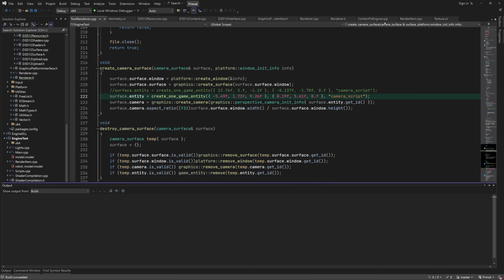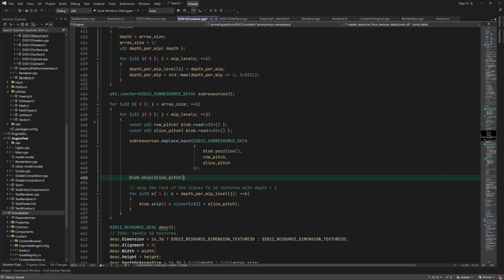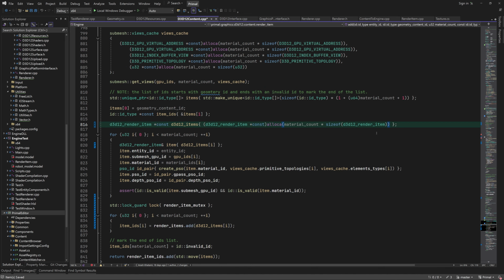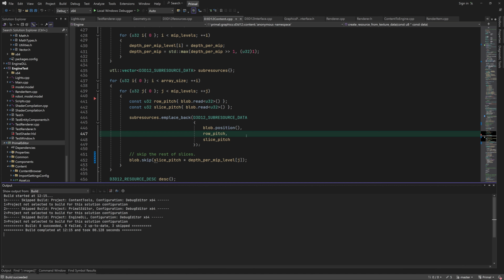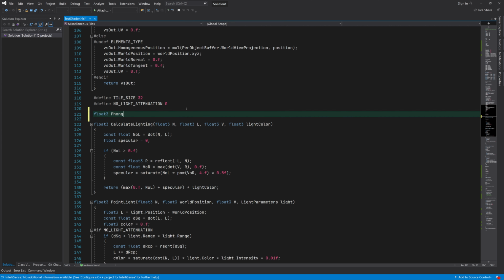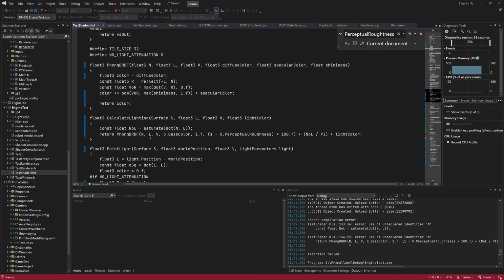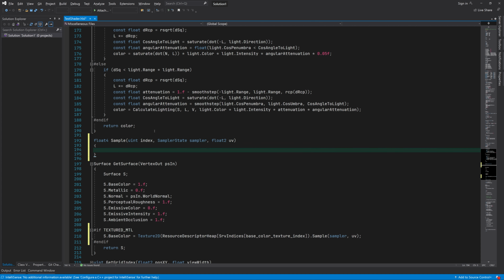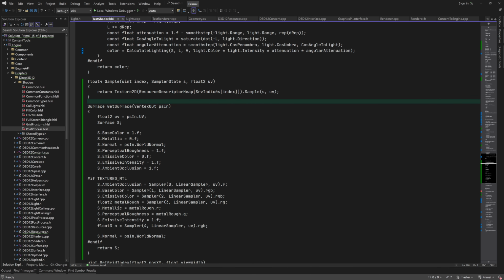Game Engine Programming 069.1 - Prepare the pixel shader for texture sampling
Now that we have a set of textures ready for our 3d model, we can update our pixel shader to sample from these textures. In today's video we're going to do a few bug fixes and update the pixel shader. In the next video, we'll update the C++ code in order to pass descriptor indices to the pixel shader.🟥(Red Episode)

🧡 Big thanks to Shaman patrons:
mg, Shaun Mitchell, Aiguo Wang, Talis Lincoln, Waterglass, Miime, Timmy Jenkins

00:00 - intro